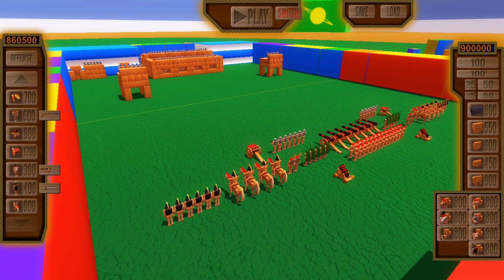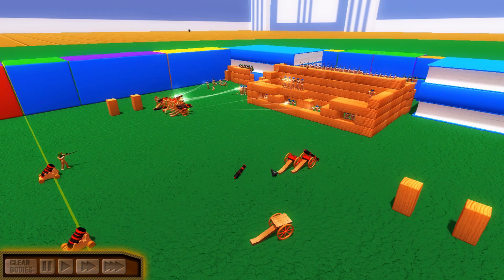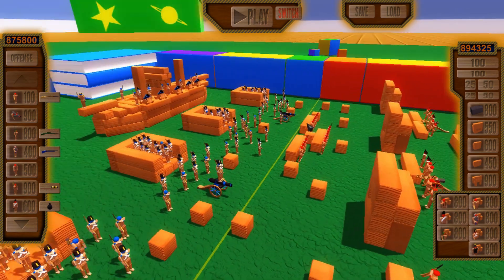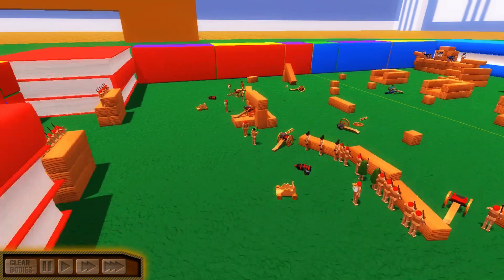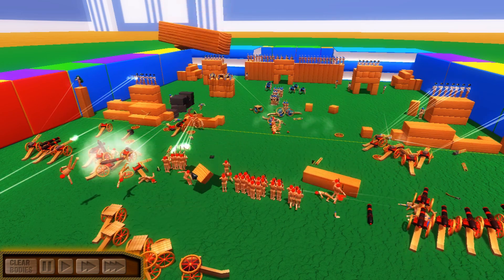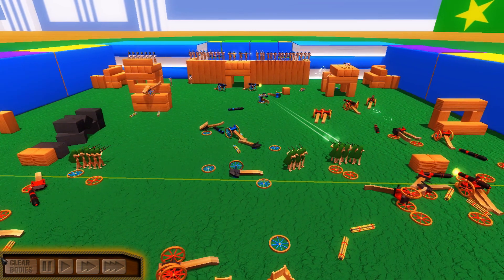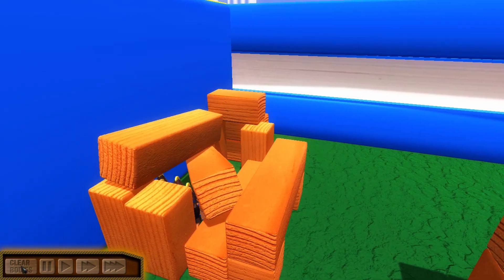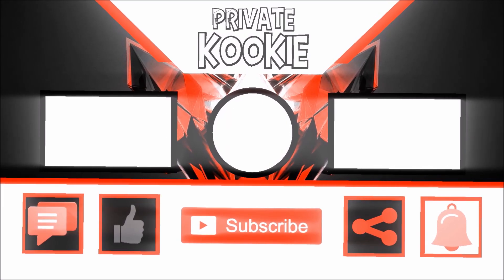AWESOME D-DAY BEACHING!!! | Wooden Battles Workshop Maps!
Workshop maps can vary greatly with battle types but there is one thing they all contain, the wacky intensity of Wooden Battles! Today, we play some more Wooden Battles Workshop Maps! These contain a creators first map ever! A not-so-accurate D-Day representation and a cool medieval breach!

Maps Played:
1. My 1st Map - Explosive
2. D Day - Callumunder
3. Castle Walls - Jordankullmann

If you see this, have an explosive day! :O